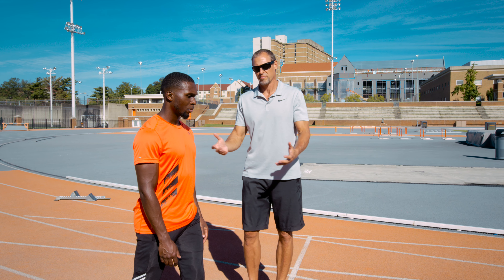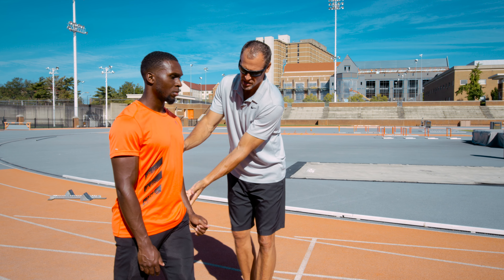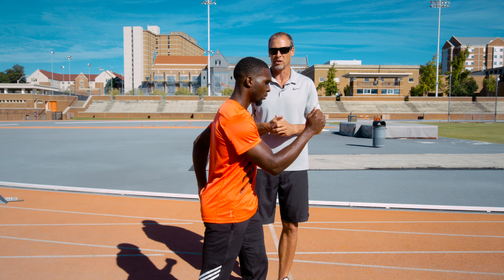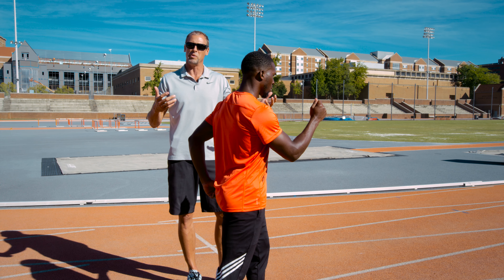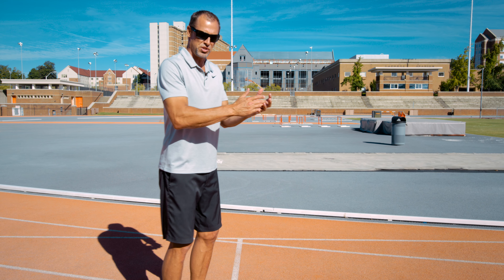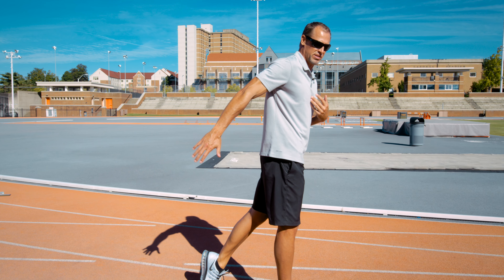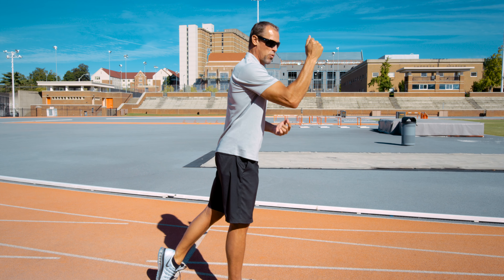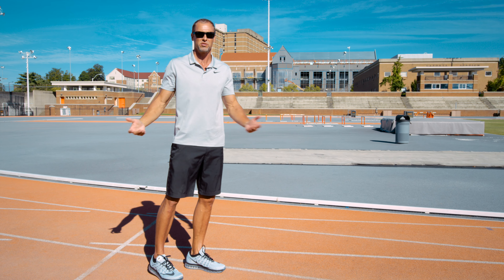Maximize Your Sprinting Speed: The Importance of Proper Arm Action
Are you looking to boost your sprinting speed and efficiency? In this video, Coach Harnden covers the importance of proper arm action during sprinting and how it can impact your performance. You'll learn about the optimal position for your arms based on your individual strength level, as well as why extending your arms past your body during the swing phase can actually slow you down.

Proper arm strike and movement can help reduce ground contact time and improve your overall speed. By mastering these techniques, you can take your sprinting to the next level and leave your competition in the dust.

Athlete insight section features olympian Warren Fraser talking about how developing patience leads to developing better technique.

0:00 Introduction
0:13 ARM ACTION SPRINTING TECHNIQUE
1:26 ISSUES WITH FULL ARM EXTENSION
2:36 ATHLETE INSIGHT PATIENCE & DEVELOPING TECHNIQUE